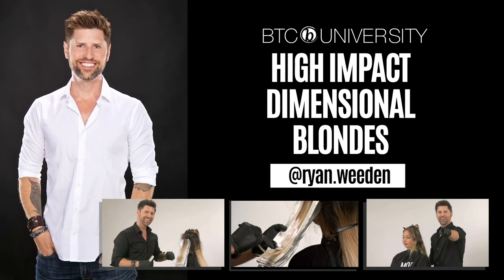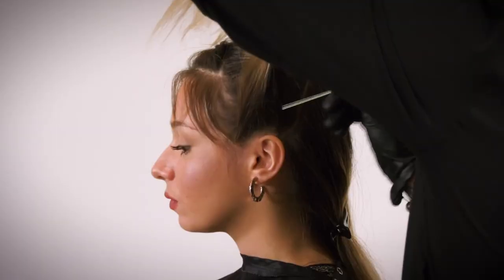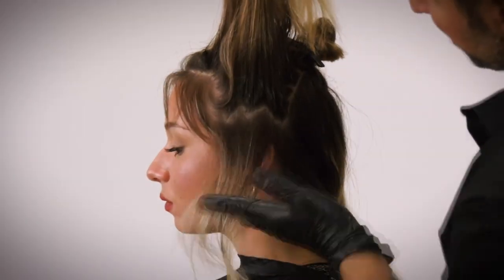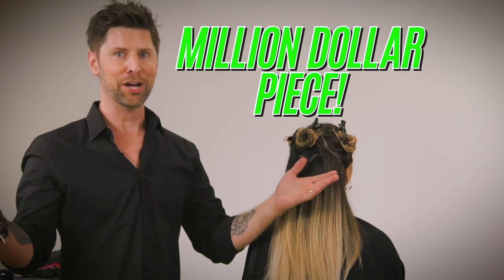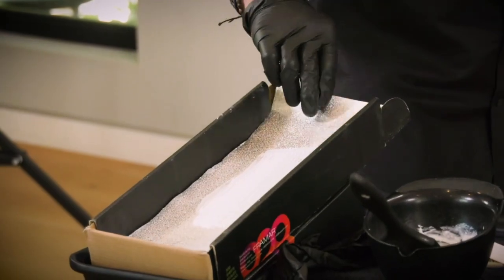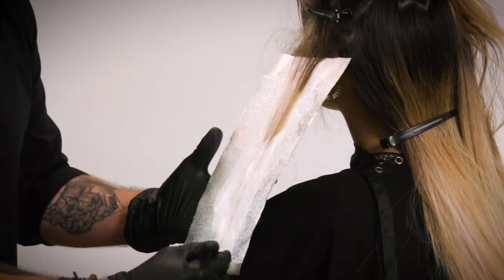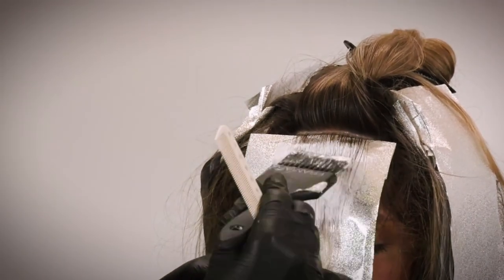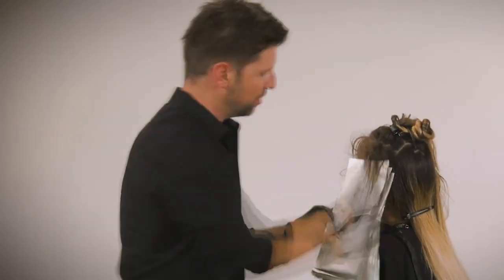The Ultimate Blonde Transformation: Learn Ryan's Million Dollar Foil Technique For Stunning Results!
In this class, learn how to achieve maximum dimension with minimal effort using high-impact blonding and toning techniques from balayage expert and founder of Masters of Balayage, Ryan Weeden (@ryan.weeden).

You Will Learn:

• No-brainer sectioning strategies and placement patterns for dramatic, one-session transformations
• Utilizing micro-lights and teasing techniques for high-impact, dimensional blonding
• Ryan's signature seven-foil 'million dollar' money piece technique
• Creating maximum dimension with minimal work, maximizing efficiency
• Easy methods to expedite color applications, saving valuable time
• Ryan's preferred root shadow and toning color formulas for stunning results
• Safe and efficient detangling of teased hair
• Pro tips for achieving bold brightness with maximum depth